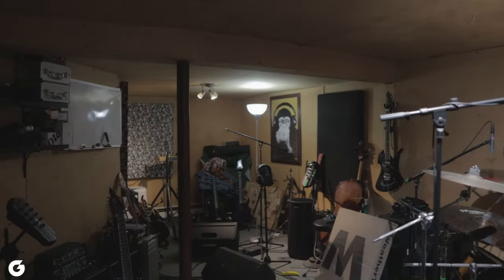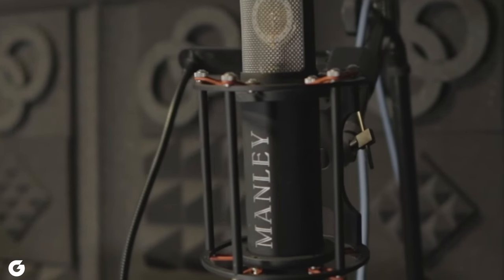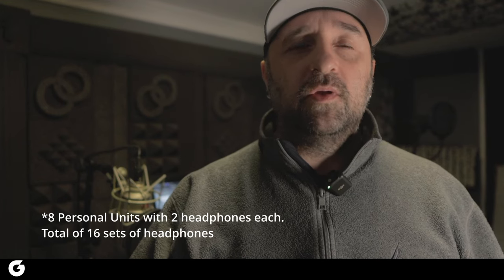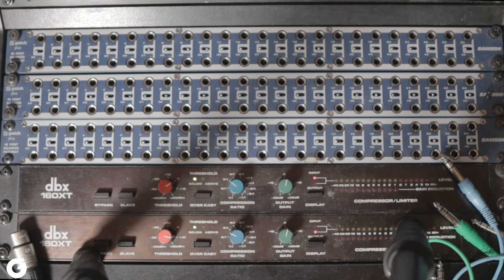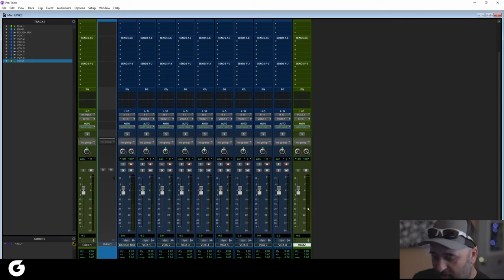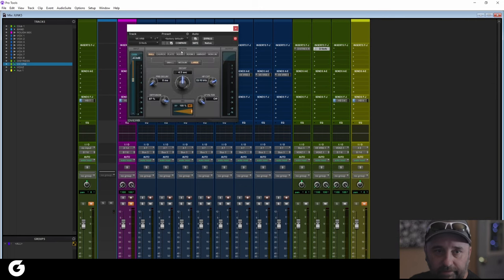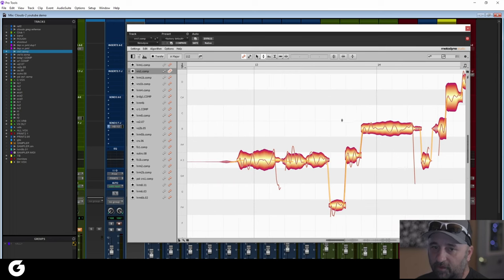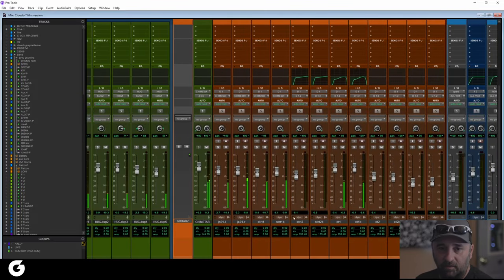Music Production from Zero To Hero E3: Producing The Vocal | The Tools, Setup, Workflow & Results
Welcome back to "Music Production from Zero to Hero," where we're journeying together through the multifaceted world of music production. Episode 3 takes a deep dive into the nuanced process of vocal production, focusing on my personal approach to capturing compelling vocal performances. This isn't about claiming guru status; it's about sharing my journey and the choices that have shaped my sound, acknowledging that the landscape of music production is as diverse as the artists within it.

In this installment, we explore the critical first step in any vocal recording: microphone selection. I'll share my experiences with a variety of mics—such as the Manley Reference Cardioid, Neumann TLM 49, Shure SM7B, and Sennheiser MKH 416—and discuss why and how I choose between them depending on the project at hand. Each microphone has its story and character, and I aim to illuminate how these tools can serve your artistic vision.

The journey doesn't stop with microphones. I delve into the world of microphone pre-amps, discussing their unique features and how they complement the microphones to capture the essence of a performance. You'll get an inside look at how I set up a personal monitoring system to ensure comfort and inspire performances from artists, a crucial component that often goes unnoticed.

We'll also tackle the technical side of things with a practical walkthrough on using a patchbay to streamline your studio workflow, configuring your DAW for vocal tracking, and setting up a talkback mic for effective communication between the control room and the booth. Additionally, I'll break down the benefits of pre-fader sends, a powerful mixing technique that can significantly impact your recording process.

This episode is packed with insights from my personal experience, designed to shed light on the less glamorous, yet critically important aspects of vocal production. It's about sharing knowledge, not prescribing a one-size-fits-all approach. Whether you're new to the field or looking to refine your skills, I hope my journey can inspire and inform your own.

Your support fuels this community, and together, we can continue to grow and explore the vast possibilities of music production. Here's to taking our skills from zero to hero, one note at a time.

Intro: 0:00
About that vocal room: 0:57
Mic options: 2:12
SM57?: 4:03
Define desired sonic characteristics: 4:42
Manley Reference Cardioid: 5:49
Protecting tubes for the forgetful engineer: 6:43
Neumann TLM49: 7:05
SM7B: 8:04
Sennheiser MKH-416: 9:14
Studio monitoring: 11:46
Mic pre-amp selection: 13:32
API 512c: 14:06
Neve 1073lb: 14:14
Heritage Audio 73jr: 14:25
Universal Audio Solo 610: 14:38
Avalon 737: 14:51
Focusrite ISA Two: 15:10
Universal Audio 4710d: 15:24
Universal Audio 8110: 15:43
The Pick: 15:54
The Patchbay: 16:12
Configuring the DAW for vocal tracking: 18:14
Configuring headphone mixes from the DAW: 23:35
Reverb and Delay: 25:12
Vocal tracking workflow: 29:44
Vocal track session real world example: 27:51
Reviewing the final vocal production: 32:04
All the small things: 35:44
Outro: 37:42

More about me: GregDEngineer.com